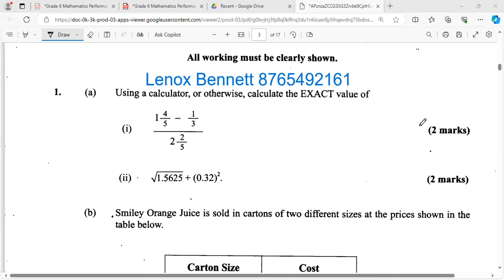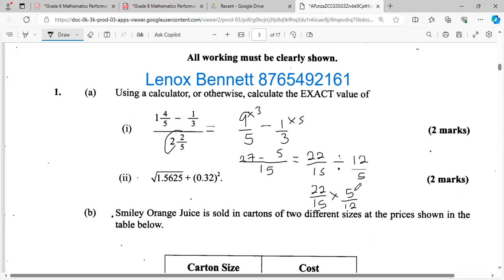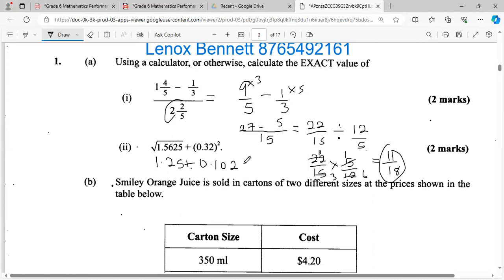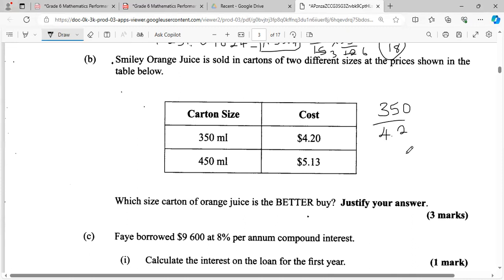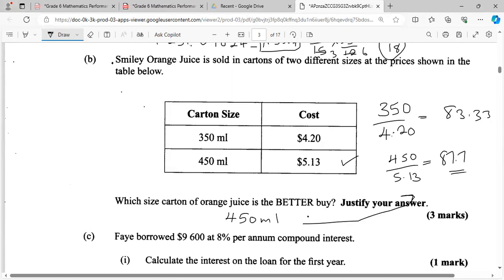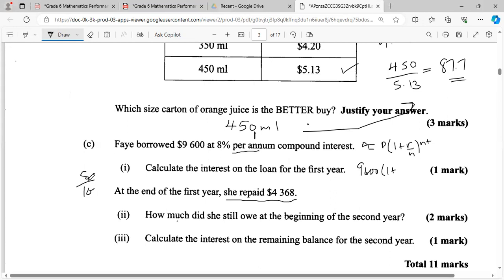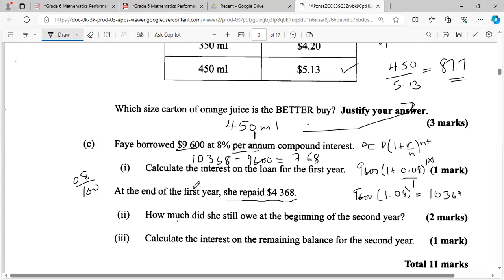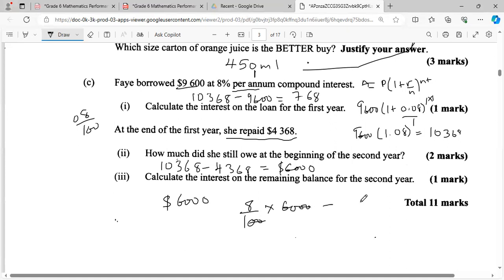March 14, 2024